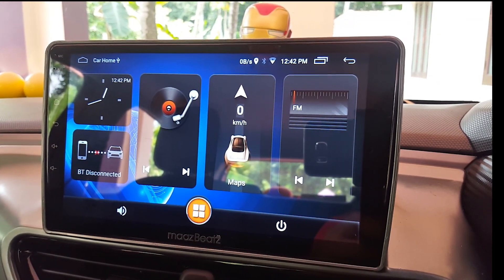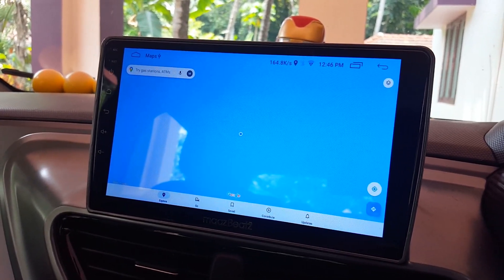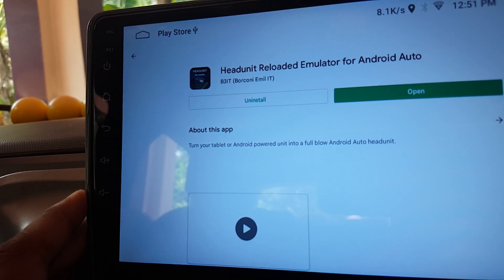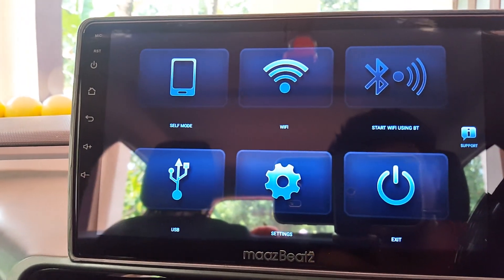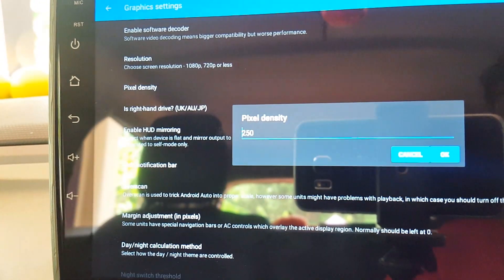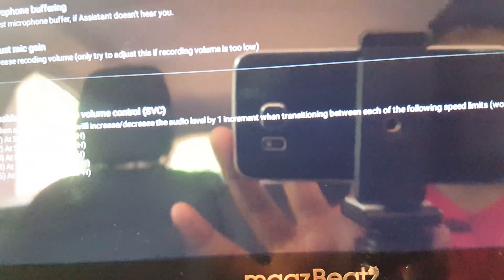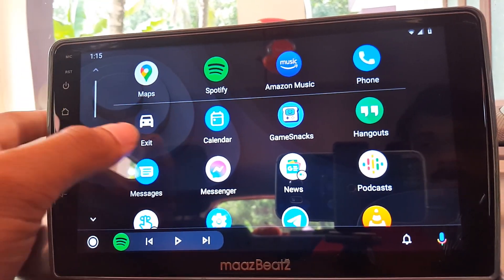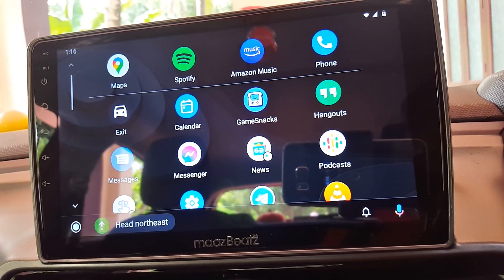Android Auto on Android Stereo | Wired Connection | Head Unit Reloaded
Hi friends, Today's video is about accessing android auto in your android stereo player using head unit reloaded app. Follow the simple steps which I mentioned in the video and then you're ready for your worry free navigation.